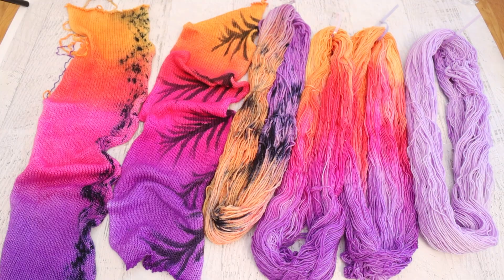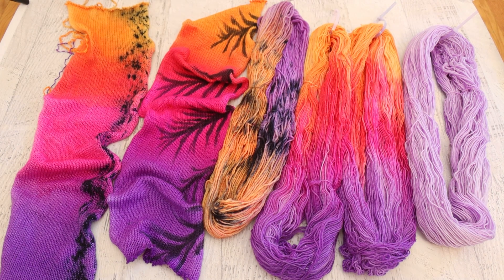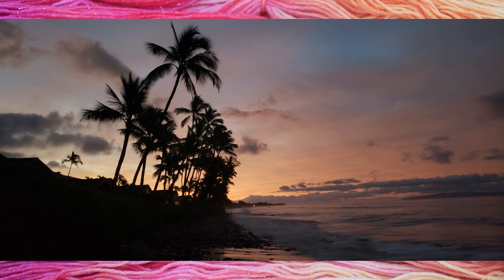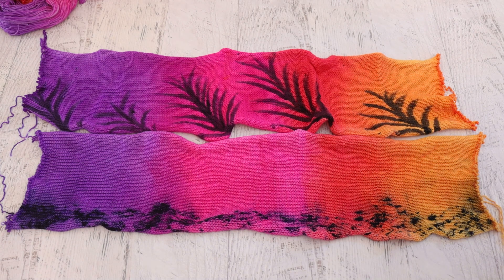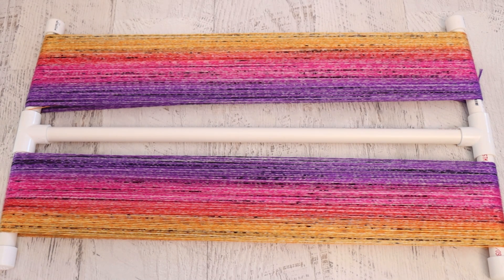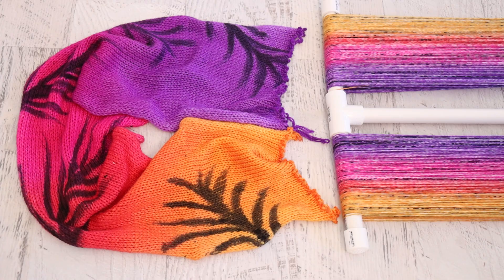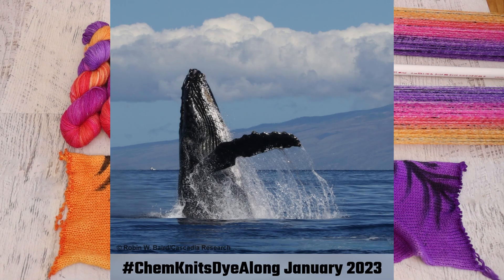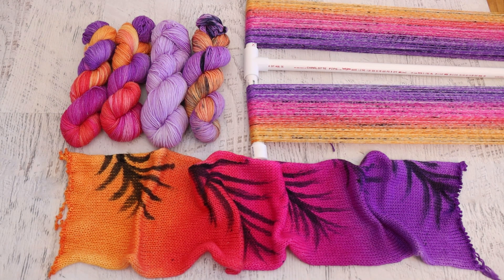November 2022 ChemKnitsDyeAlong Livestream Recap; Tropical Sunset Yarn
Preorder Valentine's Day Yarn Today!

VIDEO CONTENTS:
[0:00] Introduction